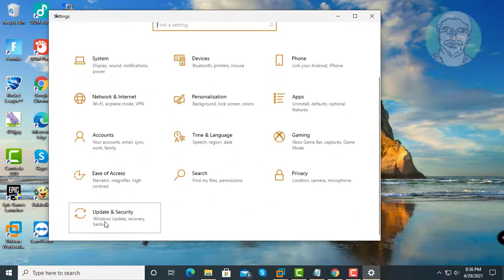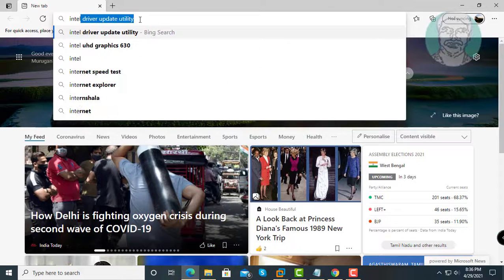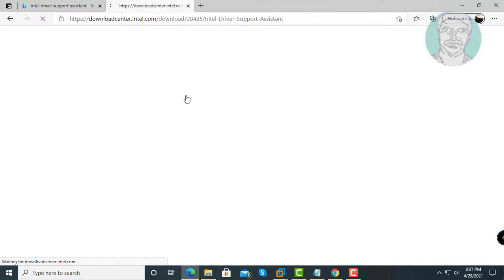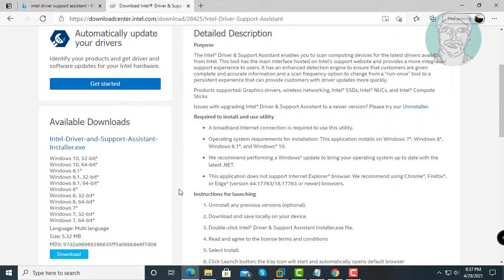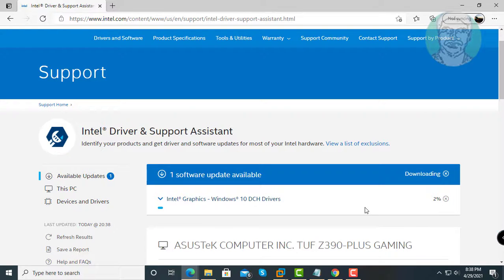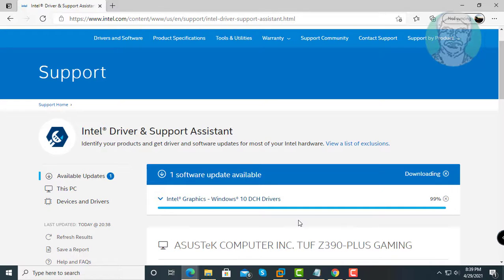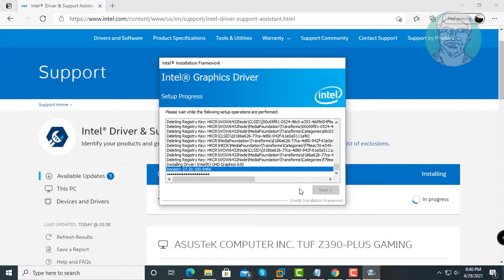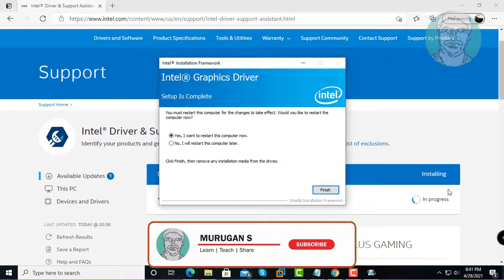Fix Device Manager Shows Microsoft Basic Display Adapter Under Display Adapters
This Tutorial Helps to Fix Device Manager Shows Microsoft Basic Display Adapter Under Display Adapters